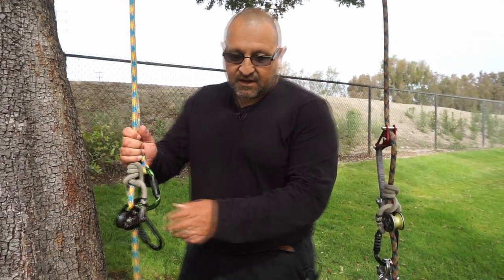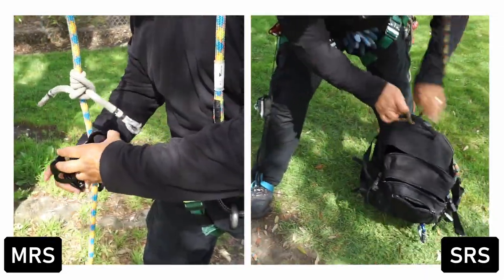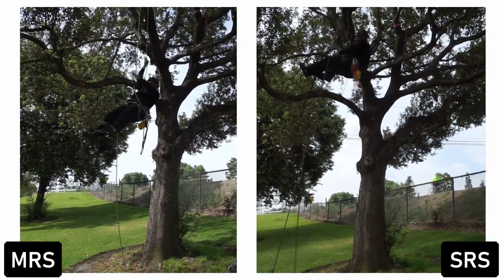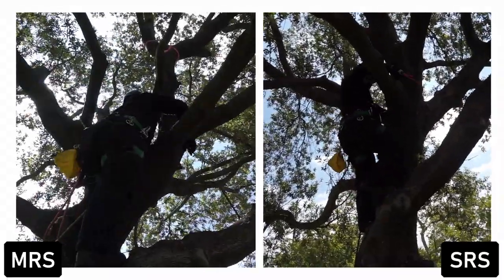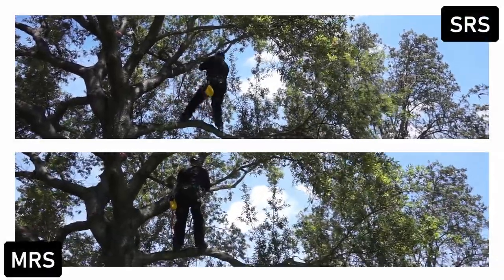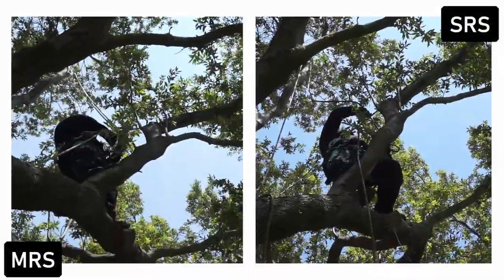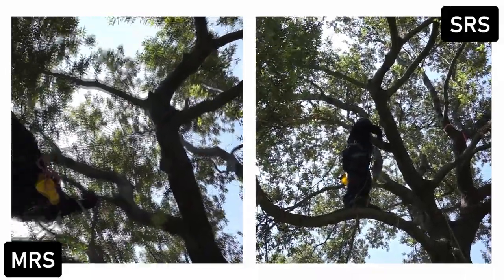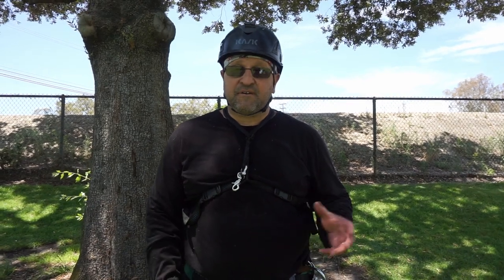MRS vs SRS which system is better, is the SRS even worth it?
Today we compare both the MRS and the SRS systems, which one do you think is better?